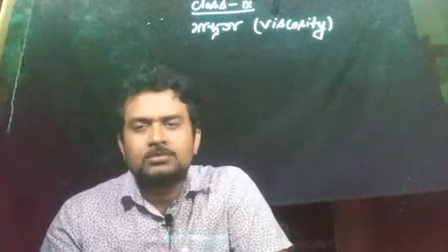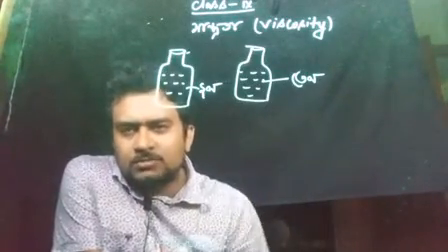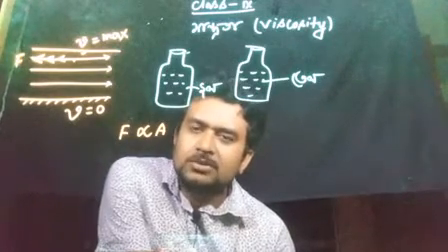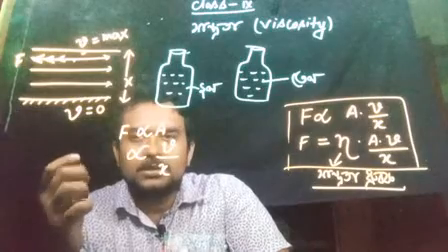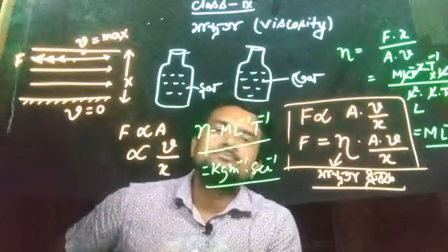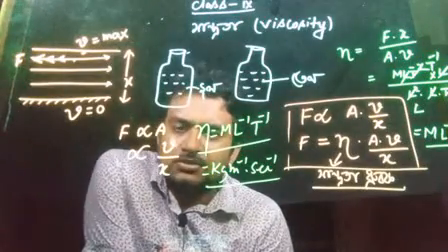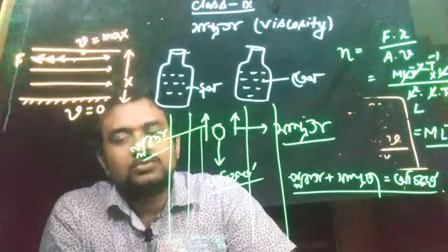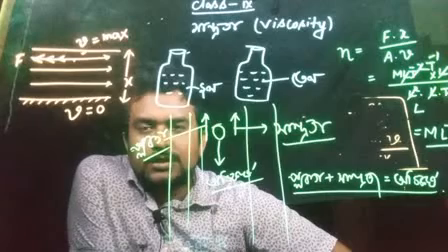Viscosity of liquid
This is an introductory level video on viscosity